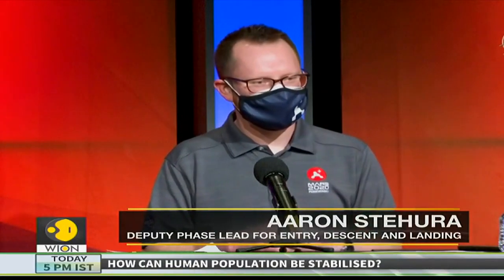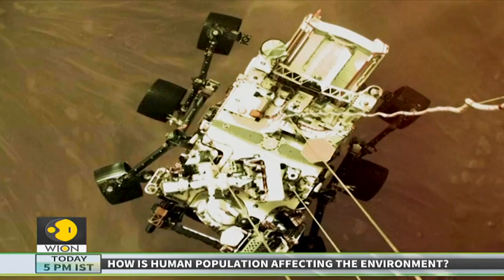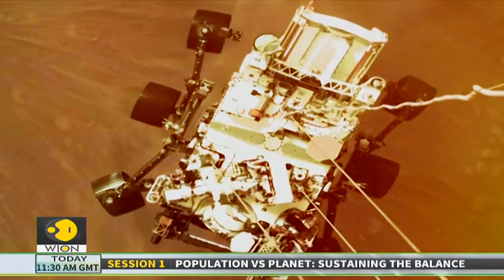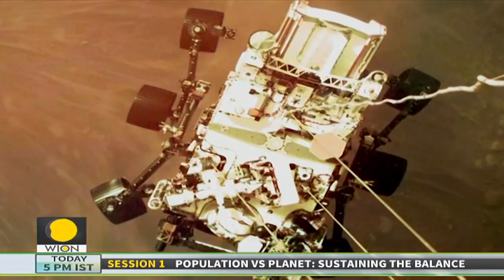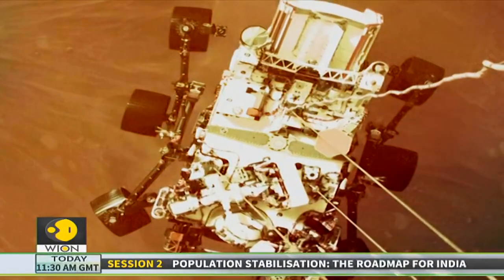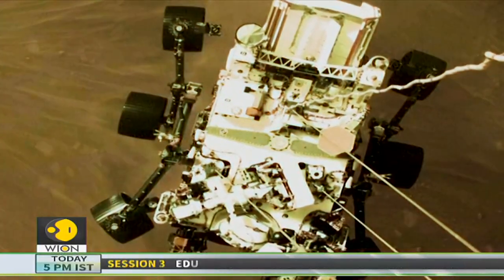Perseverance rover sends first colour images from Mars | WION World News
NASA's Mars rover Perseverance, the most advanced astrobiology lab ever sent to another world, transmitted the first-ever colour images from the Red Planet on Thursday (February 18).